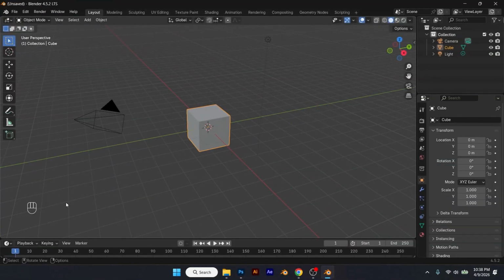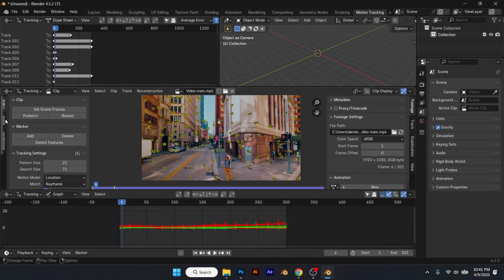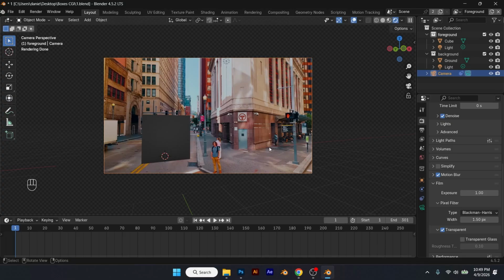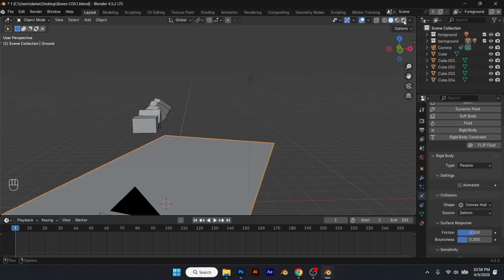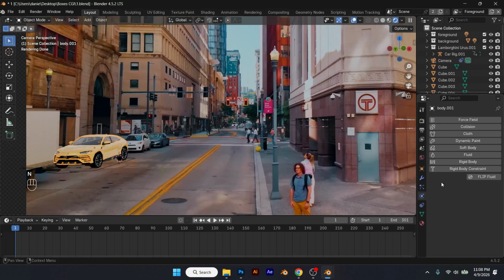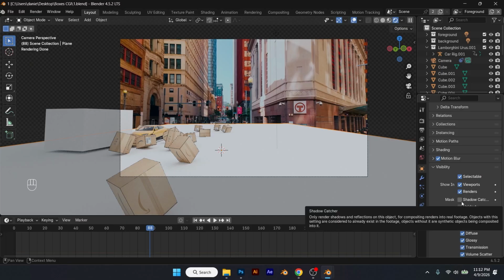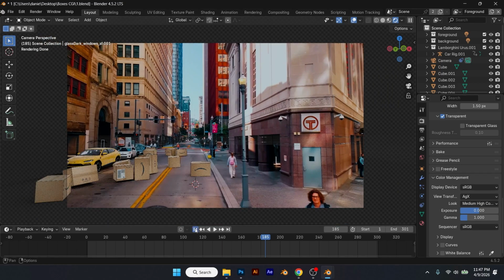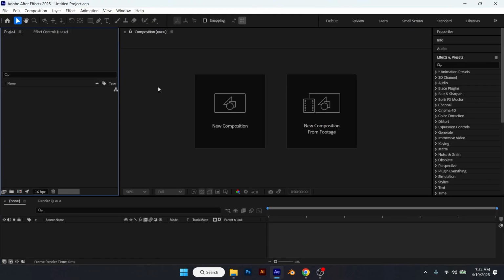Blender CGI Tutorial – Add Falling Objects to Real Footage (Camera Tracking + Physics)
Learn how to create realistic CGI in Blender by adding 3D objects into real-world footage.

In this tutorial, you’ll learn how to:
- Track real footage using Blender camera tracking
- Add falling 3D objects (boxes) into your scene
- Use physics to create realistic interactions
- Integrate a 3D car model into real footage
- Render your final scene
- Export your animation and combine everything into one final video

This is perfect for beginners who want to learn VFX, CGI, and how to combine 3D with real-life videos using Blender.